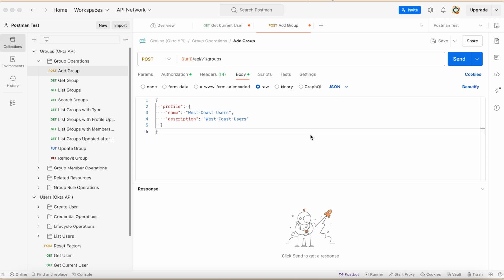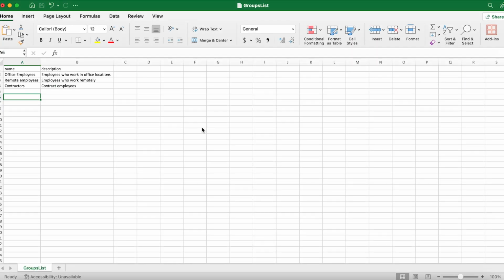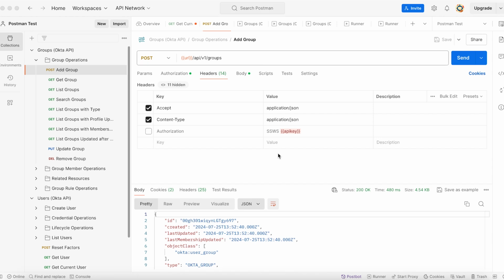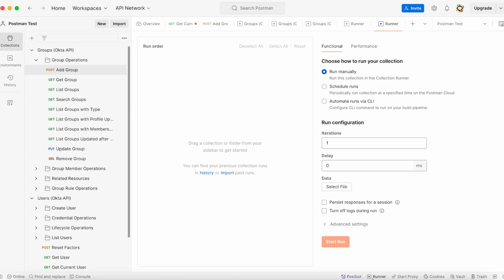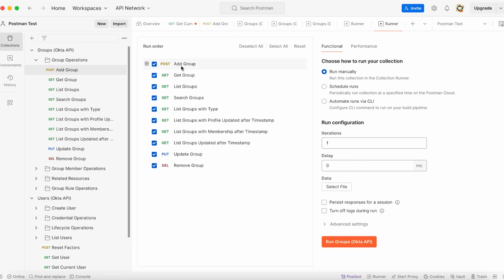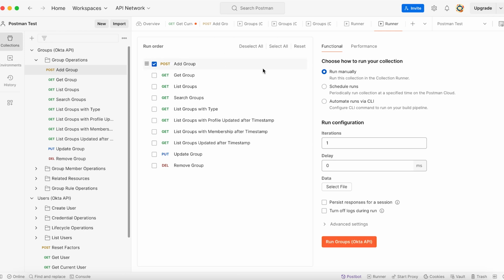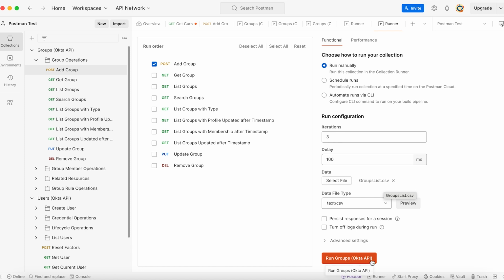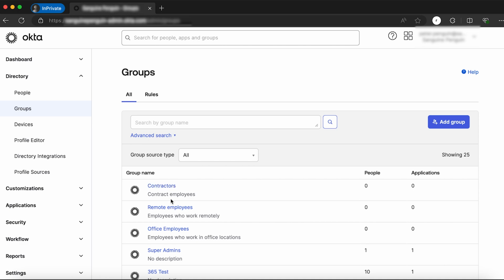How to Bulk Create Groups Using Postman API | Okta Support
Learn how to bulk create groups using Postman API.